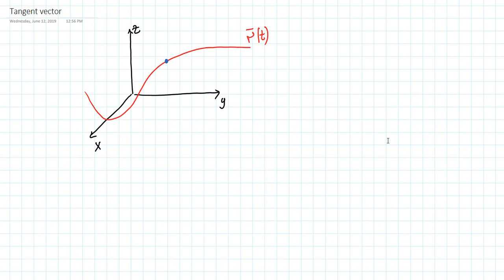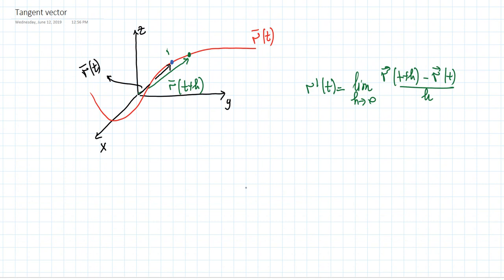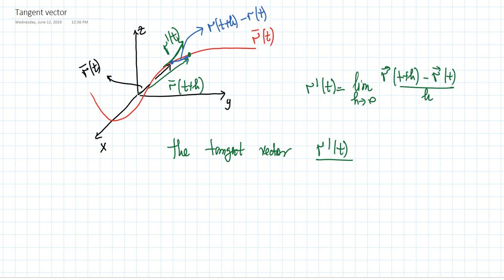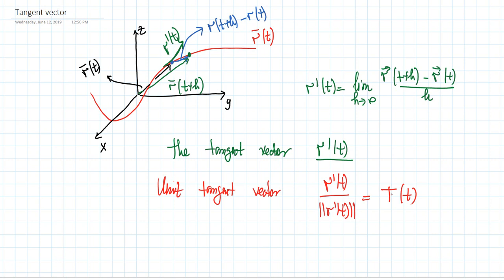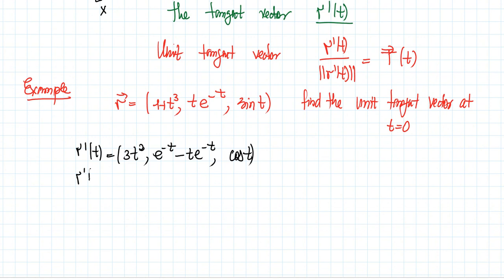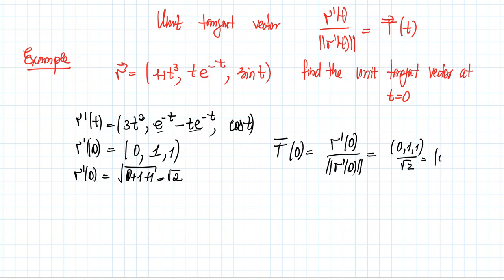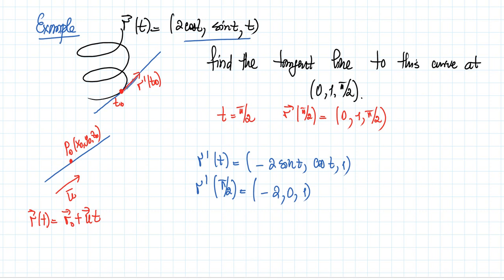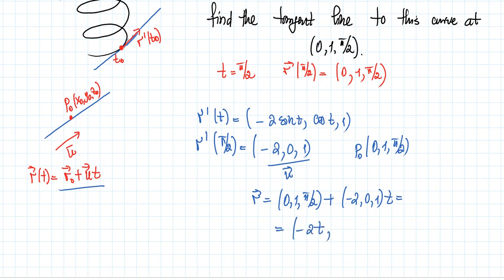Lecture 7.8 | Unit Tangent Vectors. Tangent lines to vector functions.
INHA University in Tashkent | Calculus 2
Vectors | Unit Tangent Vectors. Tangent Lines to Vector Functions.